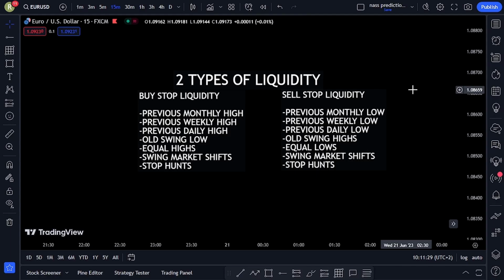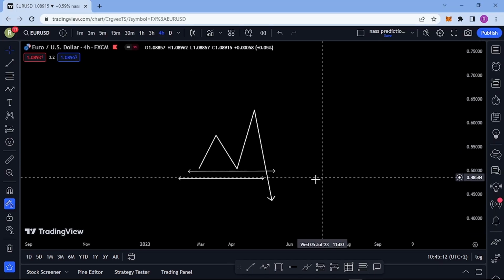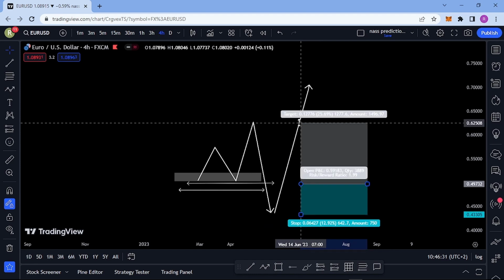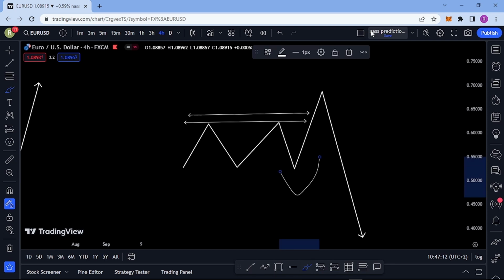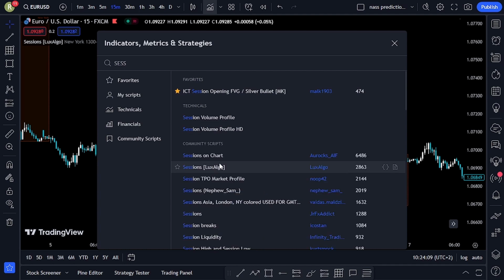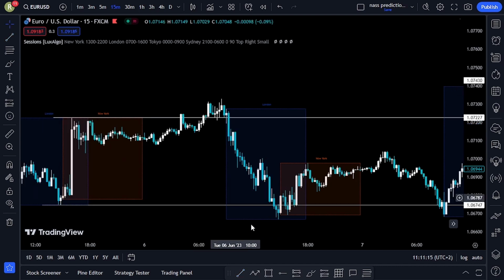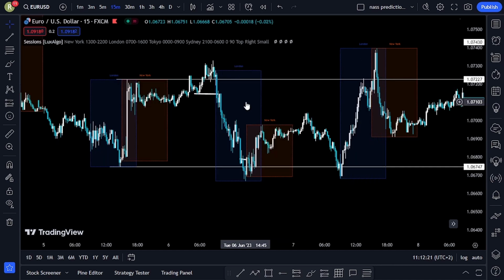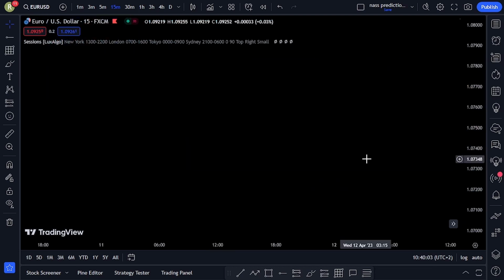How To Trade - Liquidity Pt.1